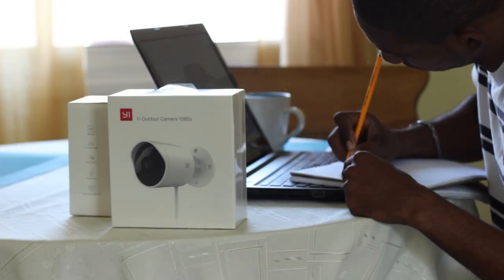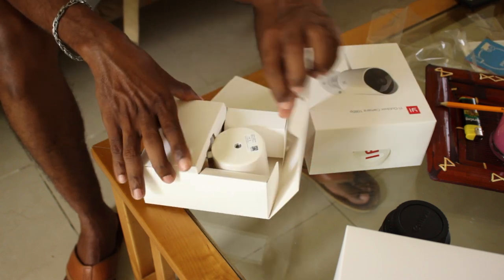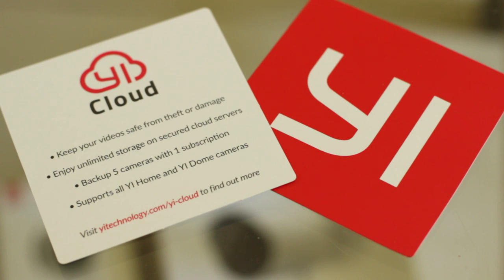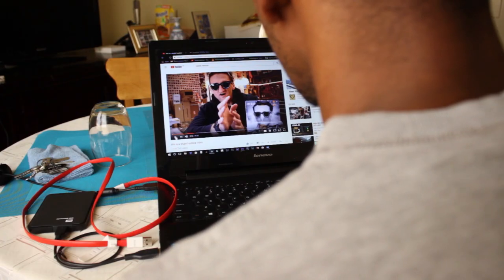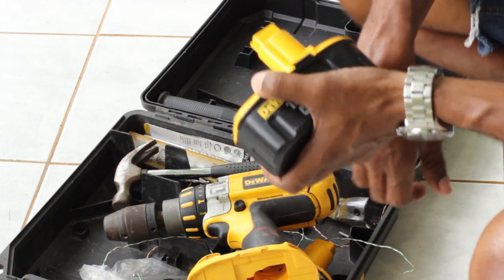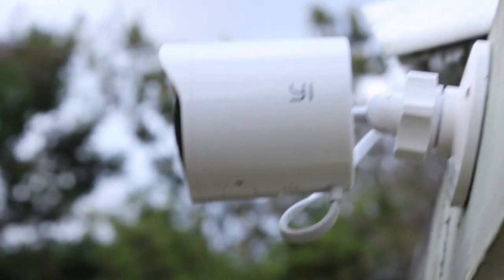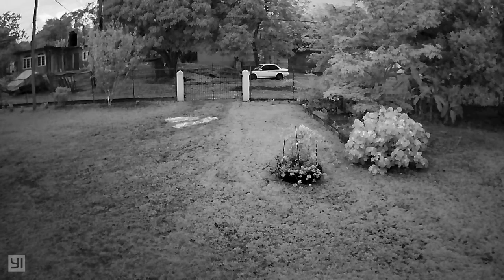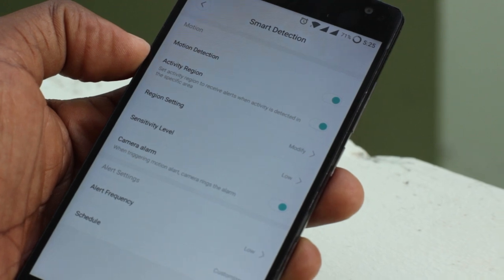YI made it so simple - Yi 1080P Outdoor CAM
eBay [USA]
eBay [CAN]

Home Cameras
YI Dome Camera U
Home Camera 3
Yi Kami Series
Micro SD Cards:
In case you're asking, What do you get with this cam?

1.
2.
3.
4. twowayaudio - listen and speak
5.
6.
7.
8.
9.

Will see how this will hold up while being exposed to the elements. This was my last statement after doing the first video on the Yi Outdoor Camera.

For more than a week it was mounted outside and was exposed to the hot sun, wind and rain. But... was this enough to prove that the Yi 1080P HD CAM Outdoor cam is the best for your buck?

The price, when compared to the NEST, is very affordable. So why should you get the Yi? Well, I had it in the refrigerator for almost a day, not to mention submerging it in a bottle of WATA, this camera is the Boss of all Outdoor All-Weather devices.

Video Created + Edited by Rayon Whittaker (RecarroJames)
Video Director + Assistance by Sharine Bonner
Audio: Music for Vlogs 1 (Non-Copyrighted Songs)

HELP US OUT WITH CONTENT CREATION:

1. Suggest ideas for weekly videos.